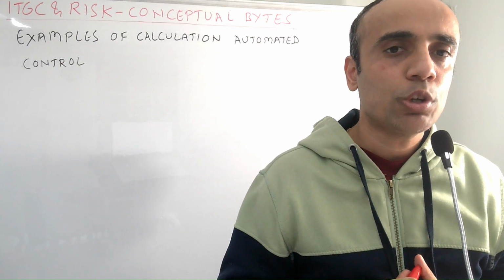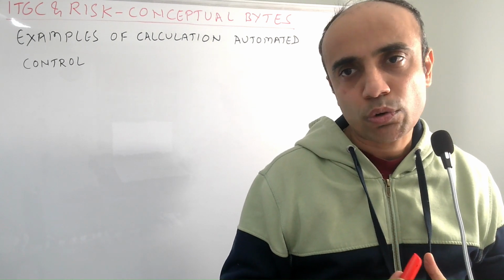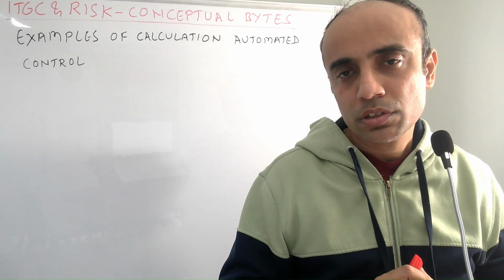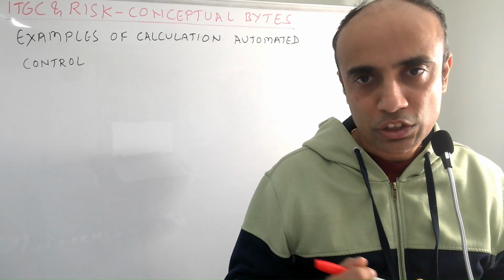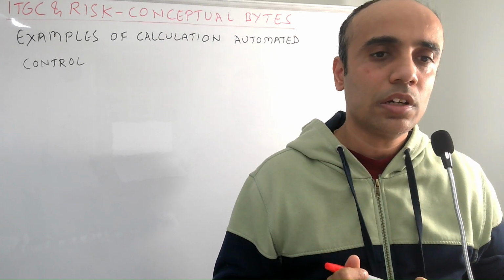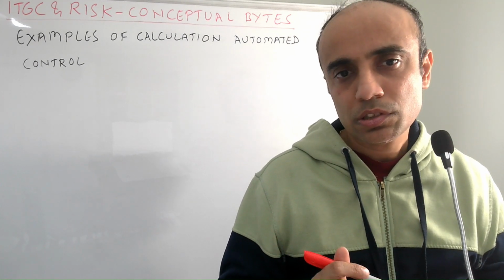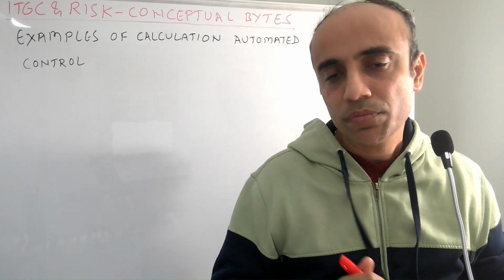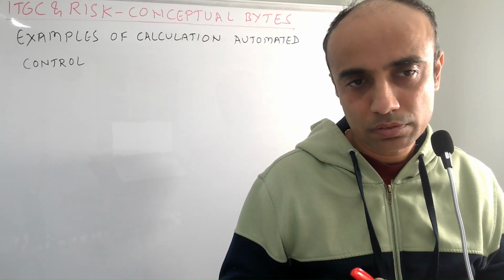IT with Varun Vohra - ITGC & Risk - Conceptual Bytes - Examples of Calculation Automated Control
As part of our ITGC risk, security, compliance and audit journey, this Conceptual Bytes series will help you learn simple but important concepts related to risk, security, compliance and audit areas and this video helps understand real-life business examples of Calculation Automated or Application Control.